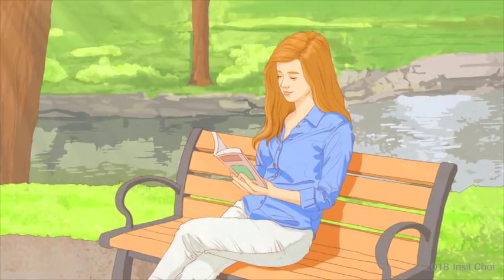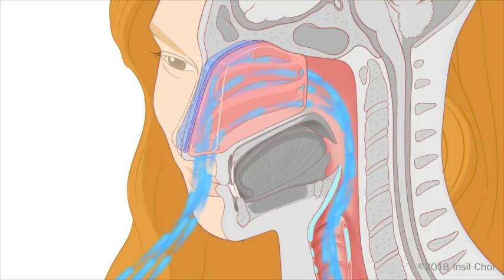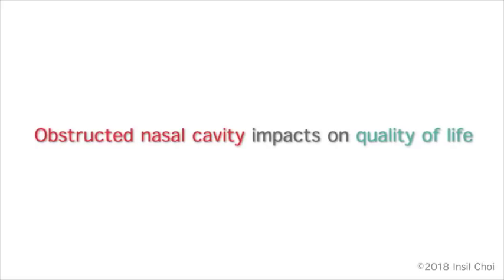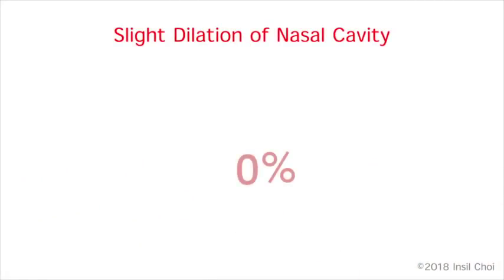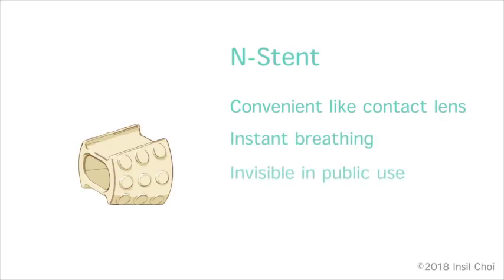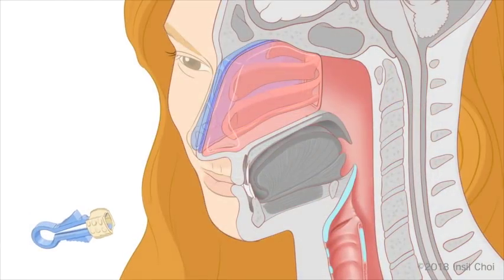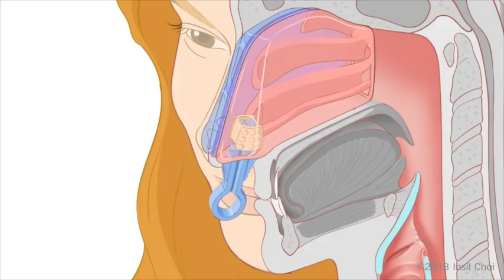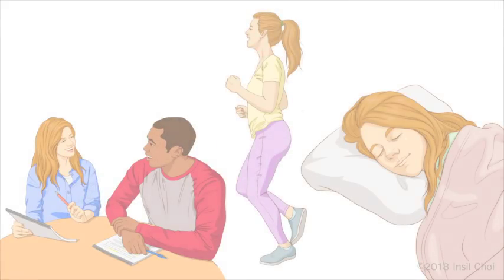AssistENT: N-Stent Breathing Aid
AssistENT is a medical device company in Baltimore, Maryland, developing N-Stent, the first nasal dilator designed for daily wear.